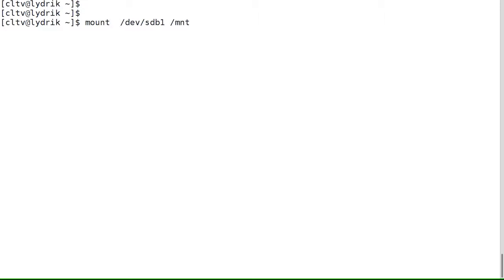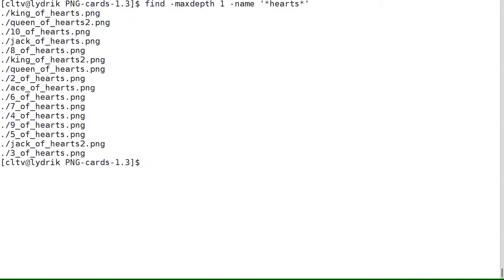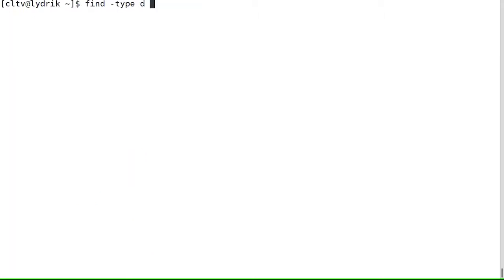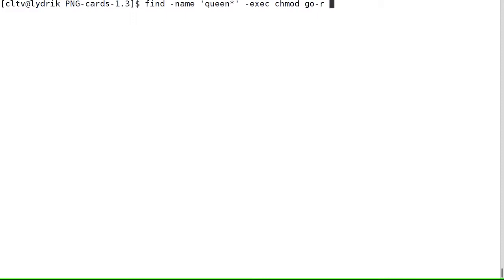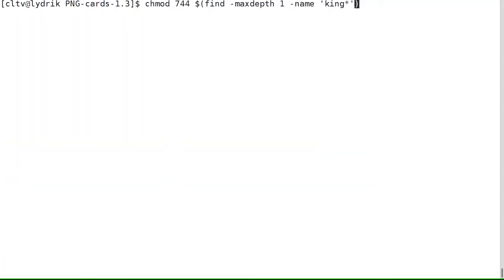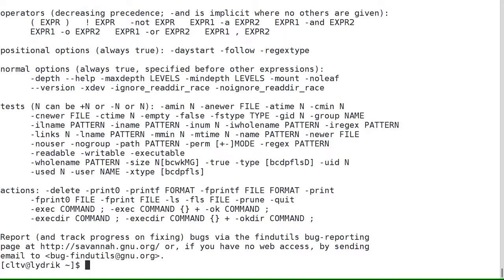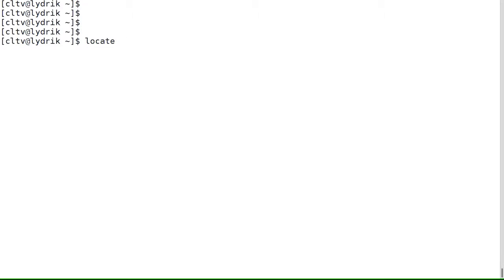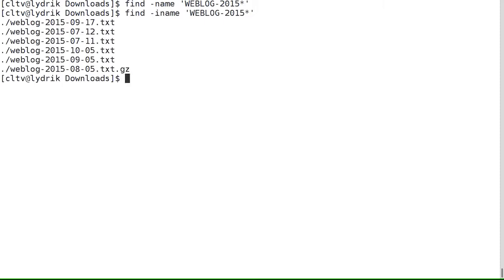Command Line TV #12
We use find and locate to dig up lists of files on our system that match certain criteria. We also look at xargs for executing commands on a selected set of files.